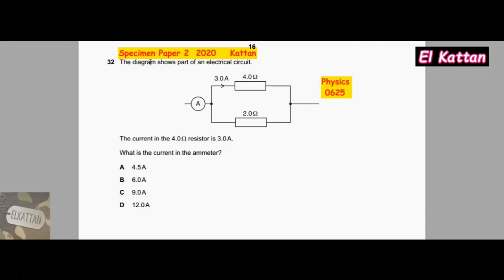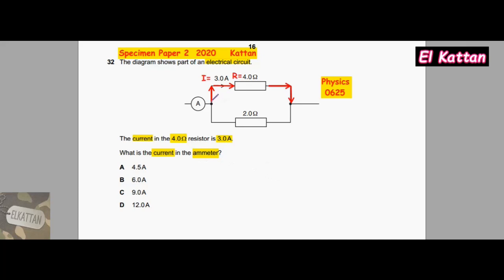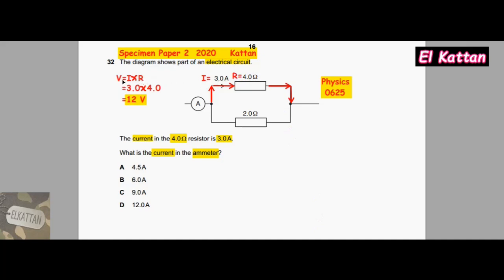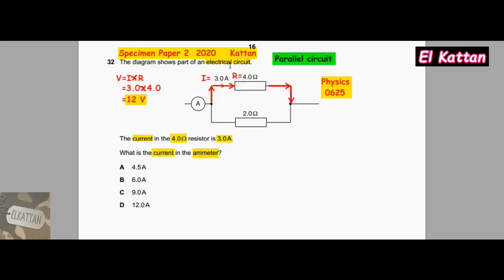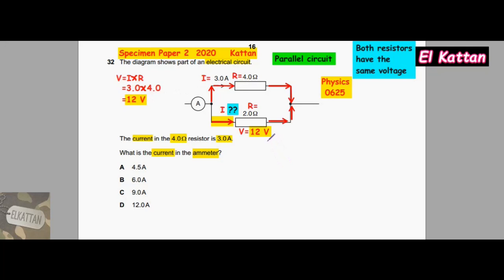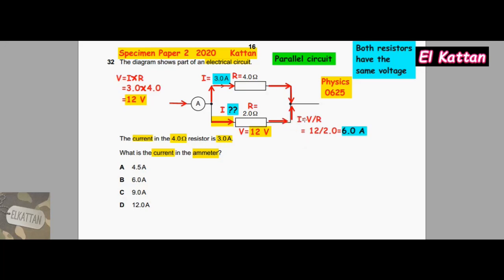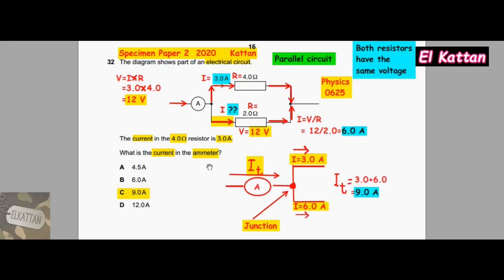IGCSE Physics Paper 2- Specimen 2020 - 0625/2/sp/20 Q32 SOLVED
Cambridge IGCSE Physics Past Paper 0625/2/sp/20 Solved/Model Answer/Mark Scheme
Specimen  2020 IGCSE Physics Paper 2 Solved & Model Answer
In Parallel circuit , current splits up and voltage is same across electrical components in branches.